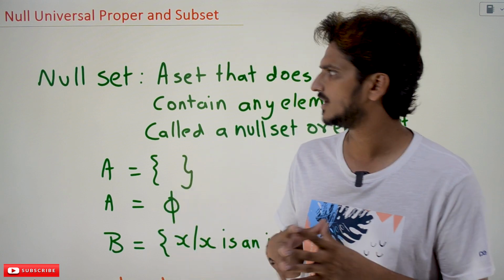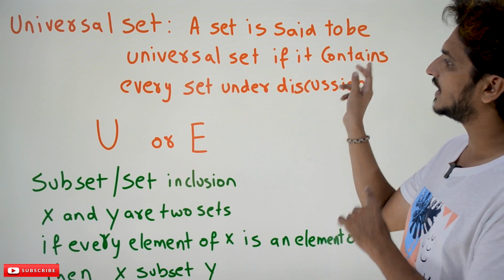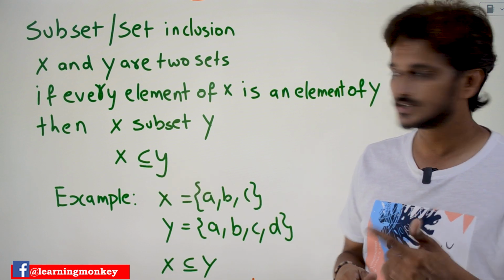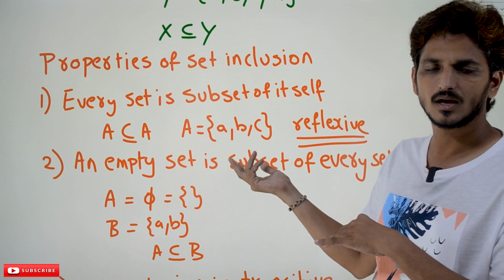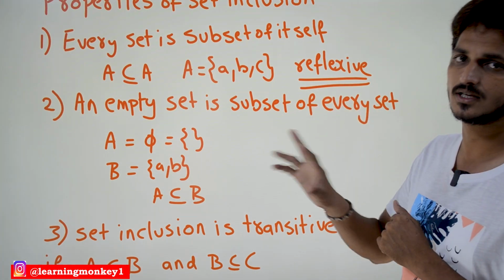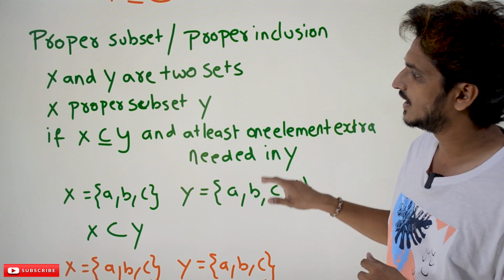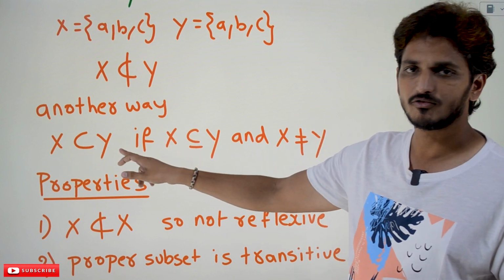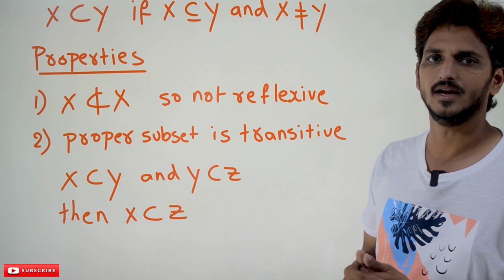Null Universal Proper and Subset || Lesson 41 || Discrete Math & Graph Theory || Learning Monkey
Null Universal Proper and Subset
In this class, We discuss Null Universal Proper and Subset.
The reader should have prior knowledge of the set theory introduction. Click Here.
NULL Set:
A set that does not contain any of the elements is called a null set.
We represent the null set using two ways
A = { }
A = Φ
A = {x/x is an integer and 2ltxlt3}
Universal Set: We consider a universal set if it contains every set under discussion.
We represent the universal set using U or E.
Subset or Set inclusion:
X and Y are two sets
If every element of X is an element of Y, then X is a subset of Y.
X ⊆ Y
X = {a, b, c}
Y = {a, b, c, d}
X ⊆ Y
Properties of set inclusion:
1) Every set is a subset of itself
A ⊆ A reflexive
2) An empty set is a subset of every set.
3) Set inclusion is transitive
Proper subset / proper inclusion
X proper subset Y if X ⊆ Y and at least one element extra is needed in Y.
X ⊂ Y
Properties of Proper Subset:
1) Proper subset is not reflexive
2) Proper subset is transitive